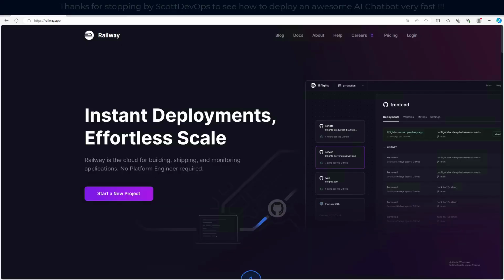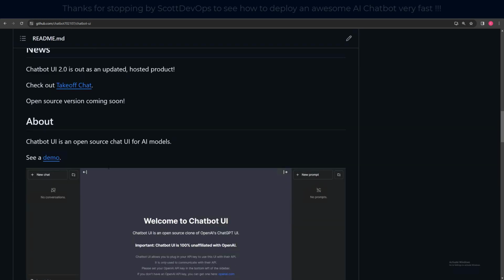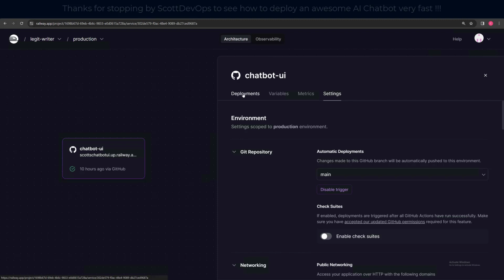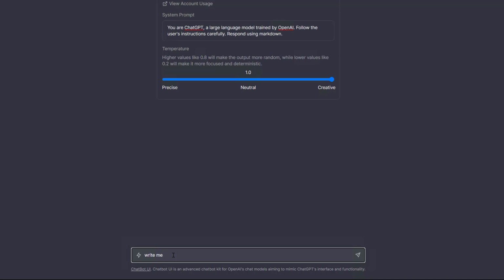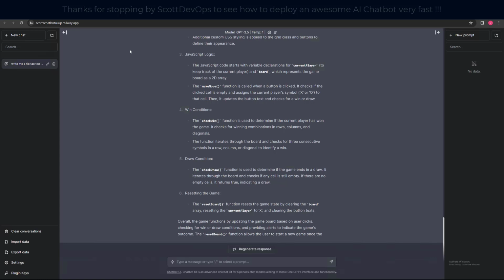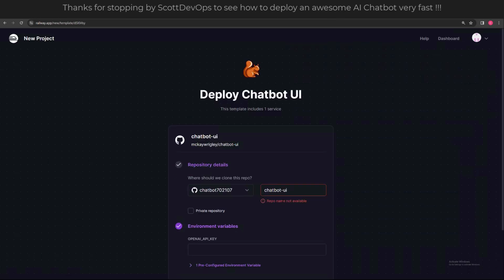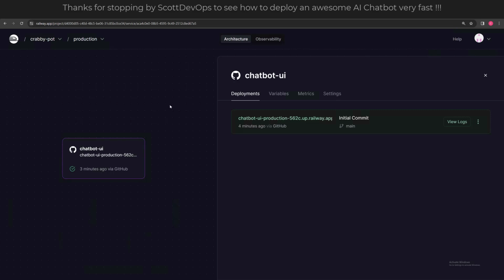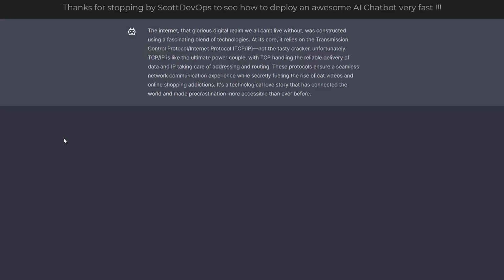Best AI tool? Use Railway to deploy AI Chatbot fast, deploy Chatbot in about 2 minutes Free Chatbot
This is a TOP AI tool to build a chatgpt clone.. Let us deploy AI chatbot really fast using the railway.app cloud technology.

Well it may not be THE best AI tool, but this is an awesome AI tool that is free to use AI tool. This could be the EASIEST way to build a chatGPT Clone.